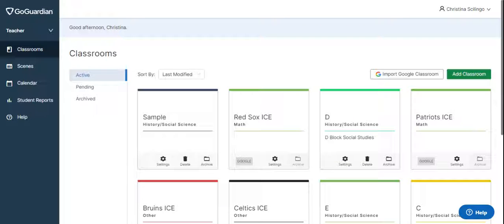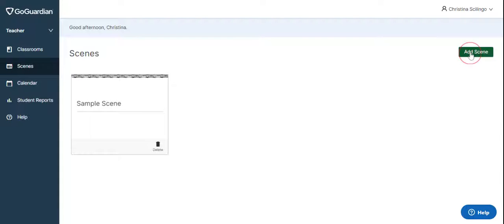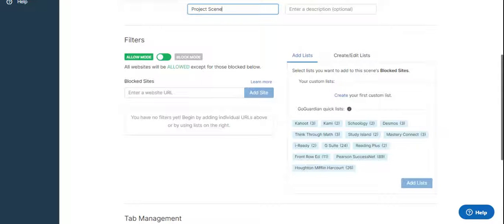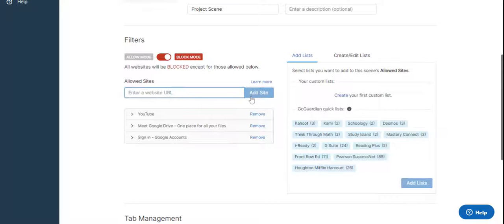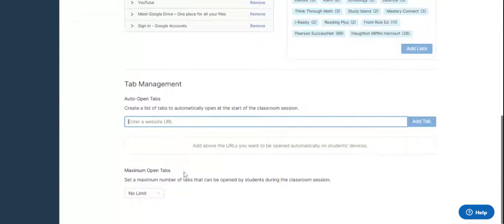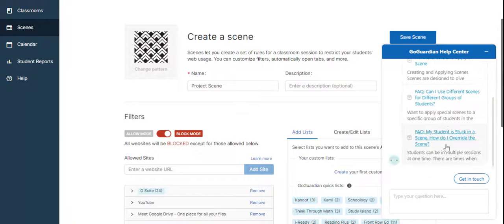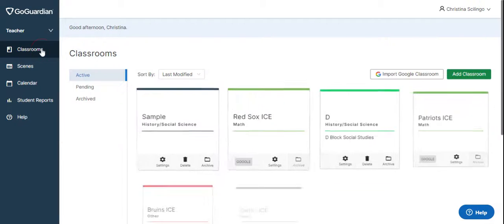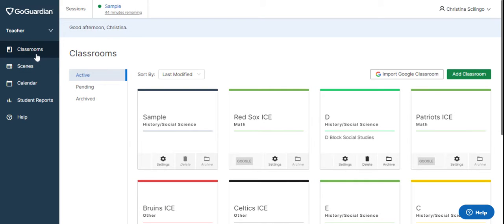GoGuardian: Create and Apply a Scene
Learn what a scene is, how to create a scene, and how to apply a scene to a session in GoGuardian